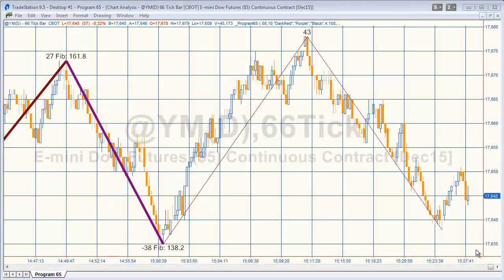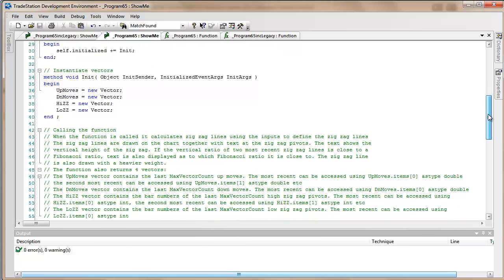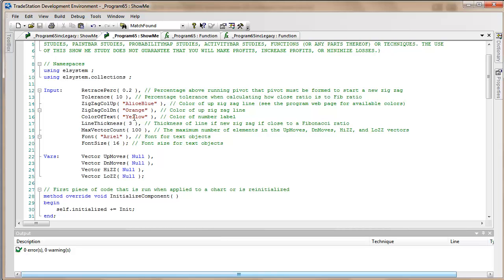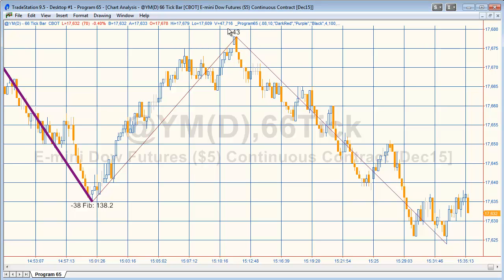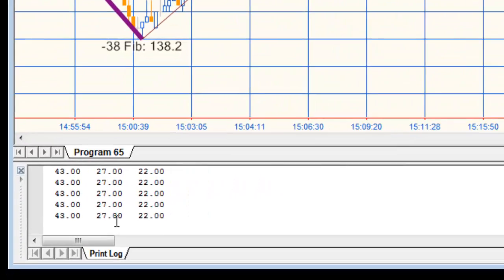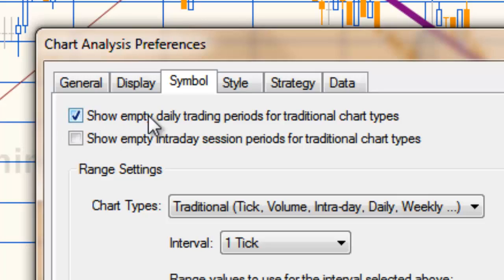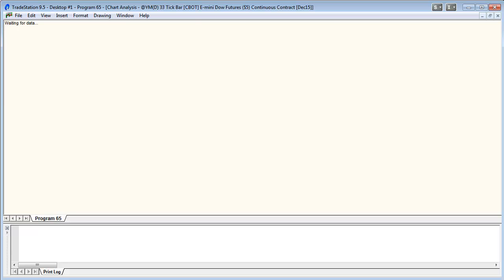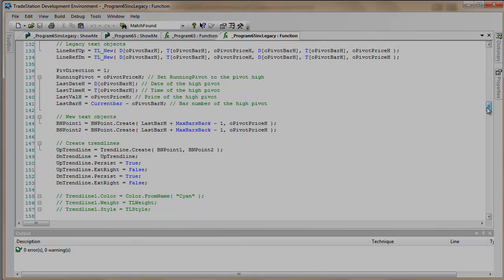Program 65 | Zig zag function with Fibonacci ratio detection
Program 65 for TradeStation consists of a new zig zag function and a companion show me study that demonstrates how to call the function. Both programs are included in the download.

When the function is called it calculates and draws zig zag lines on the chart together with text at the zig zag pivots. The text shows the vertical height of each zig zag leg. If the vertical ratio of two most recent zig zag lines is close to a Fibonacci ratio, text is also displayed to show which Fibonacci ratio it is close to and the zig zag line is drawn with a heavier weight.

Both Fibonacci retracements and extensions (projections) are looked for.